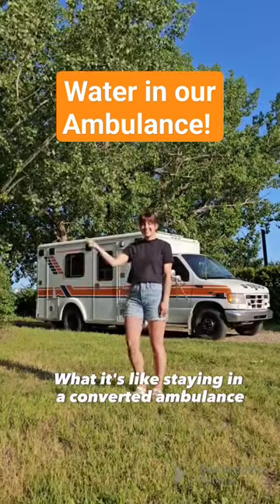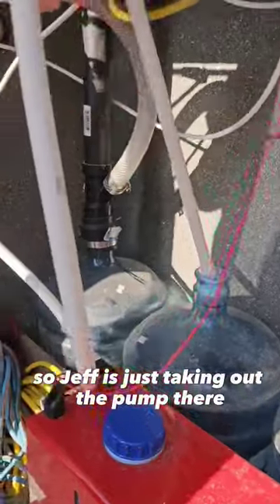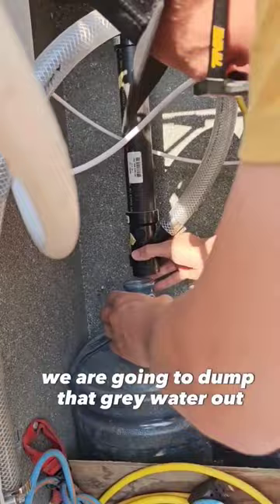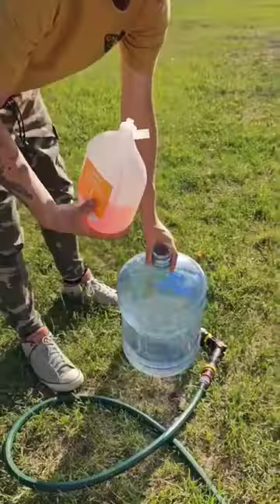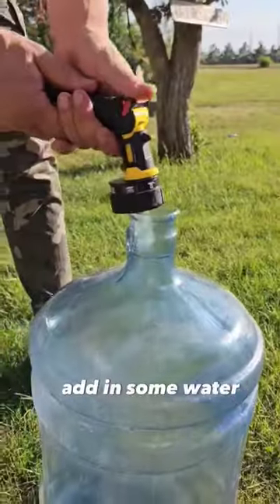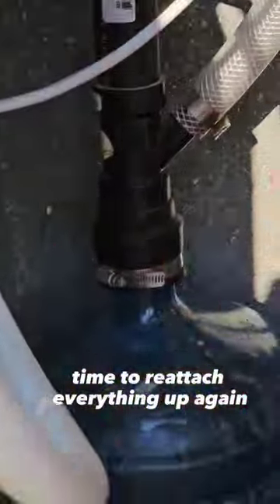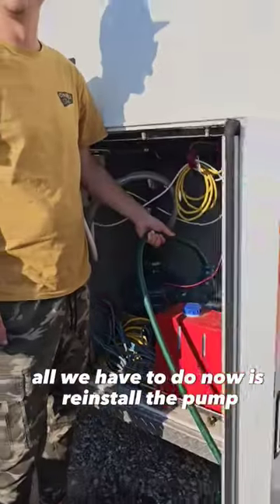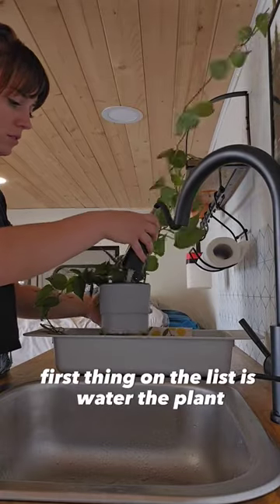Water in our ambulance.